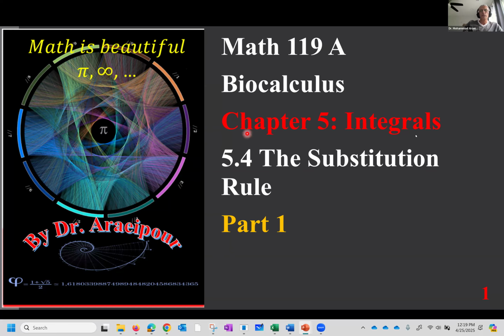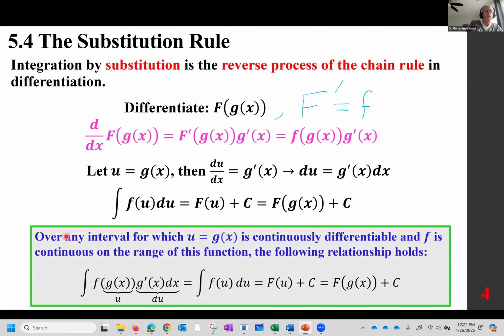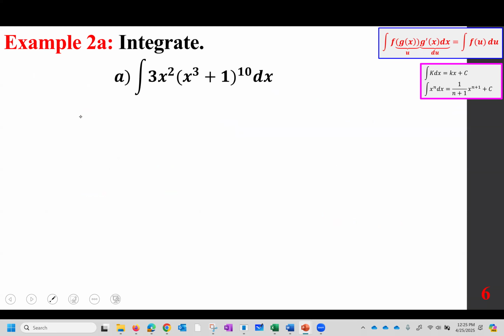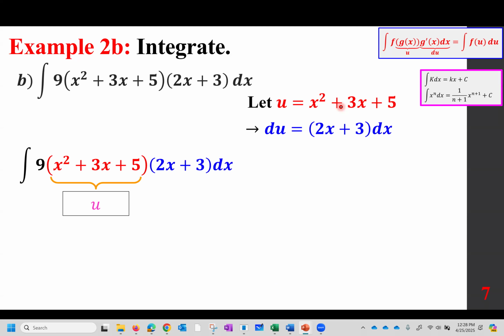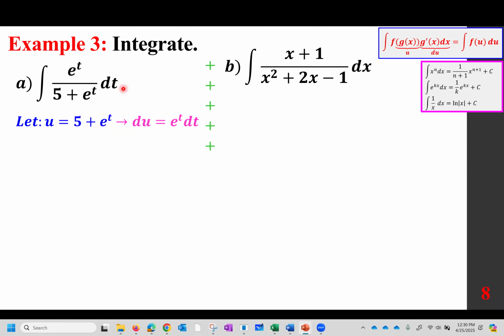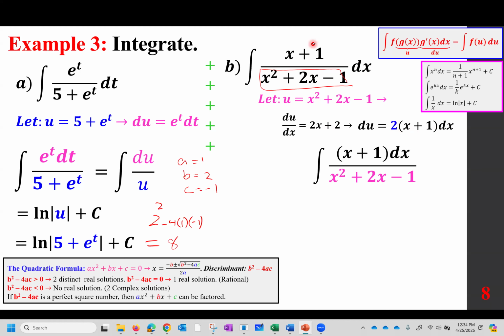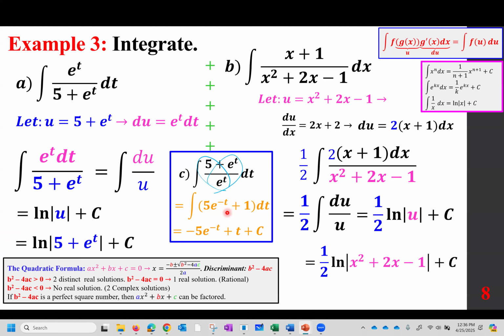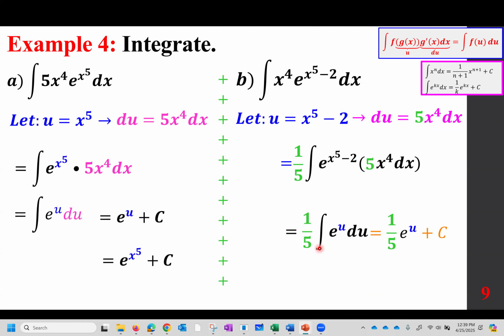2025 Sp Section 5.4 The Substitution Rule Part 1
2025 Sp Section 5.4 The Substitution Rule Part 1